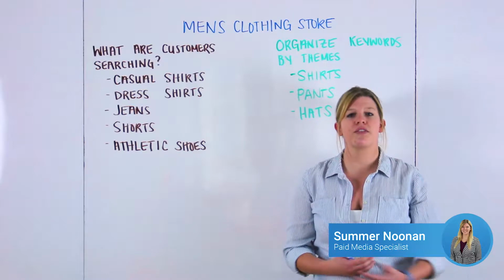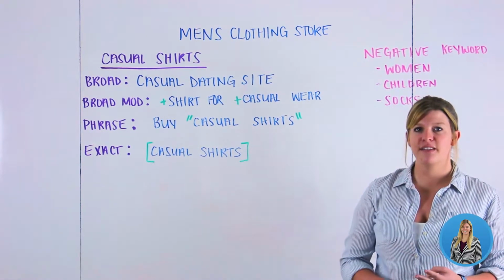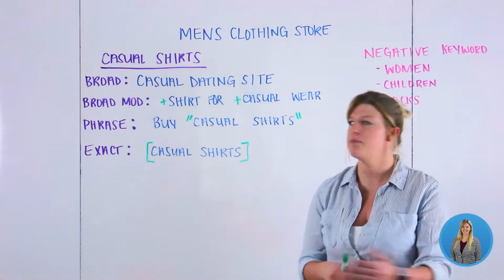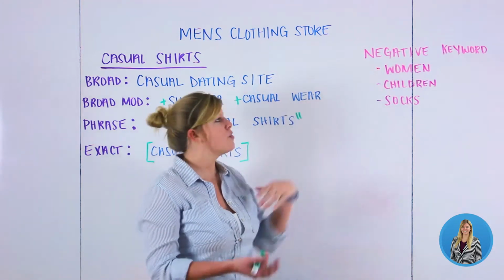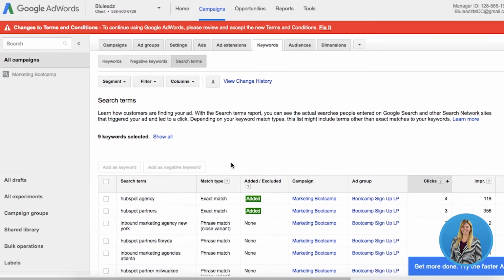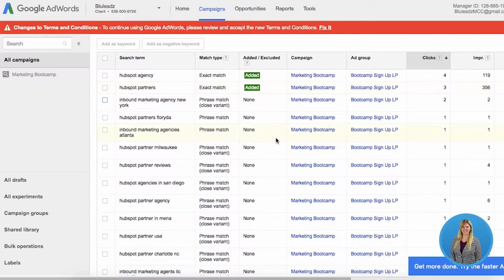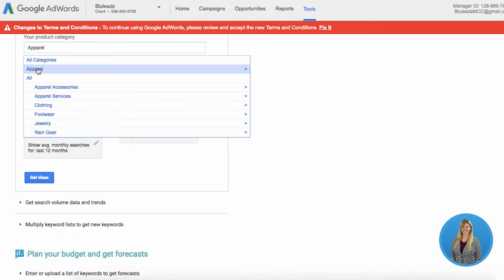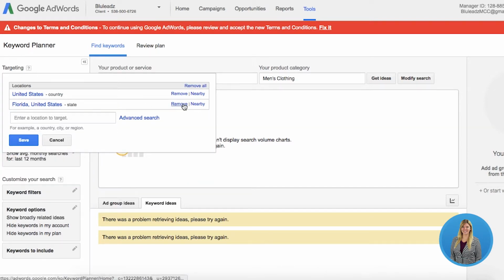Setting the Right Match Type for Paid Ad Keywords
Want to start paid ads across your current channels? Bluleadz Paid Media Specialist Summer Noonan provides an excellent walkthrough on identifying keyword types, themes and other paid media options in this video walkthrough.